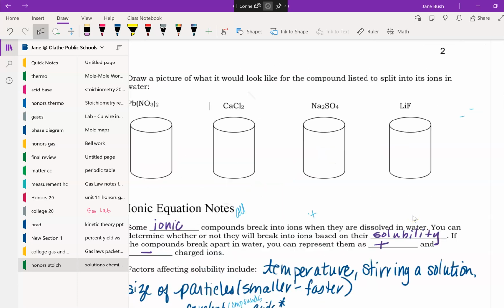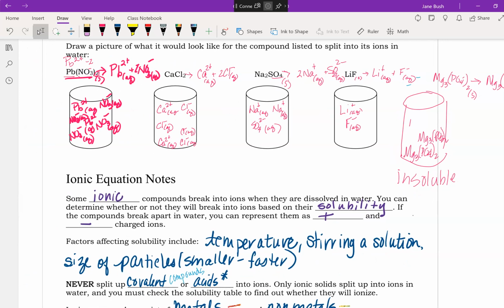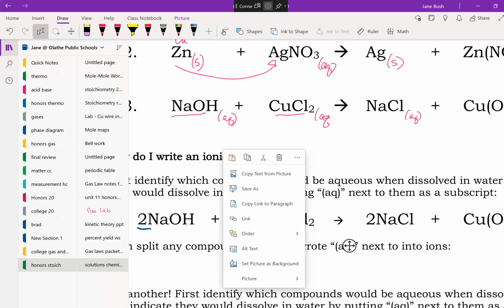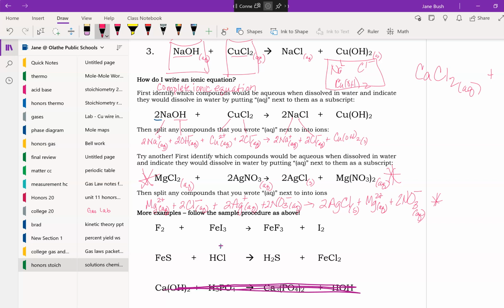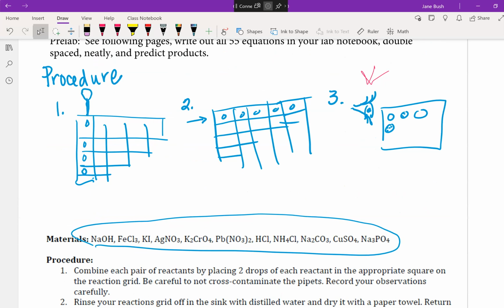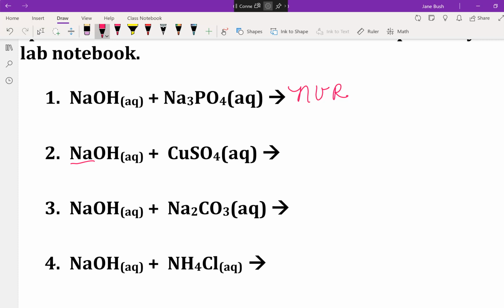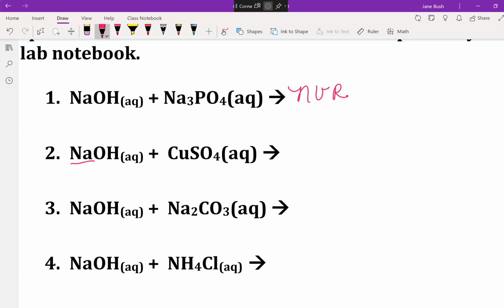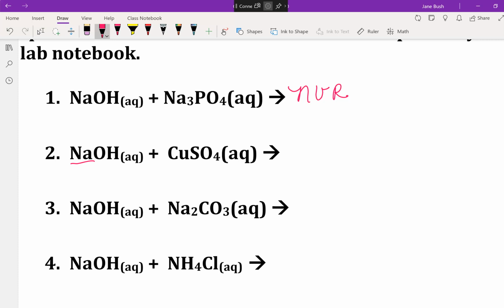lecture 4 9